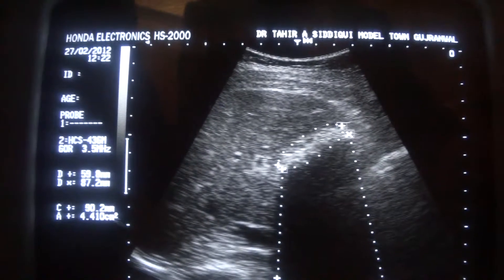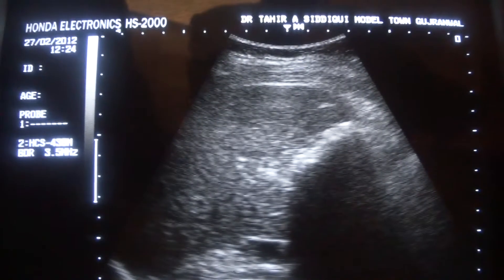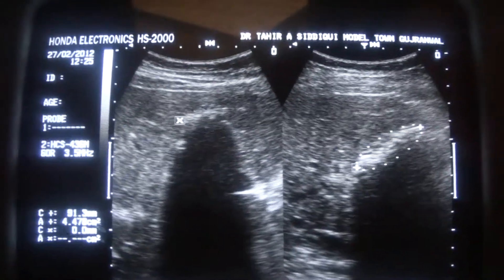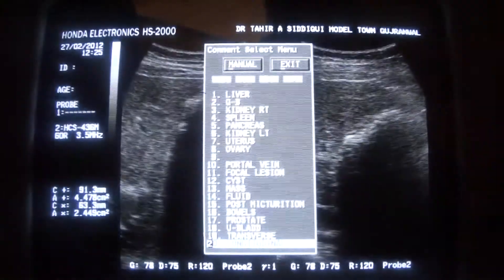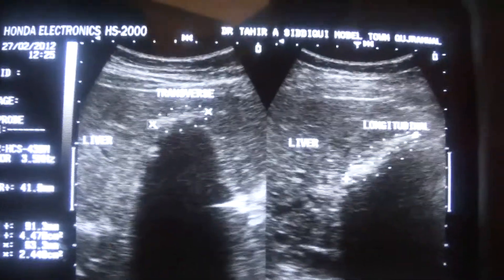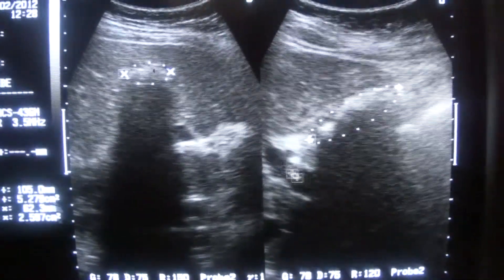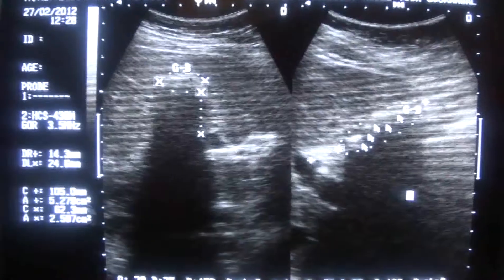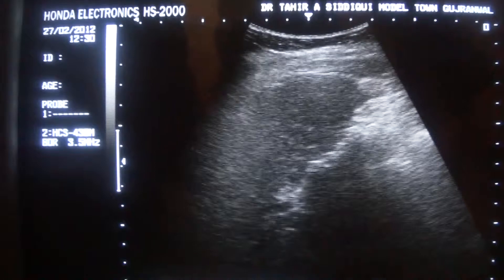ULTRASOUND Gall Bladder full of calculi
Ultrasound  Learning  Video Series
Gujranwala. PAKISTAN